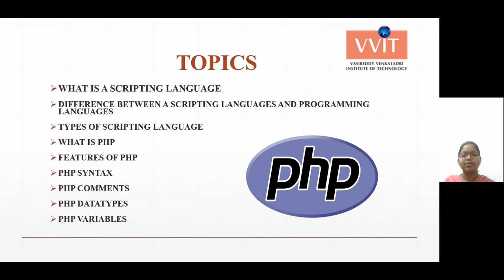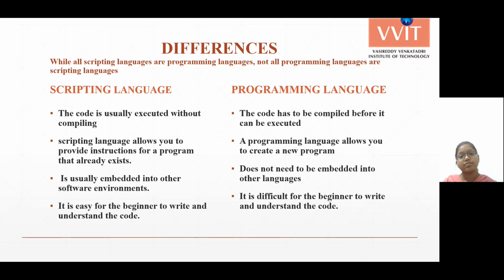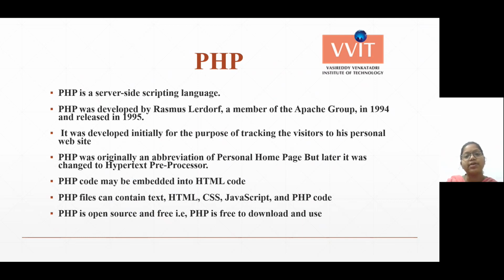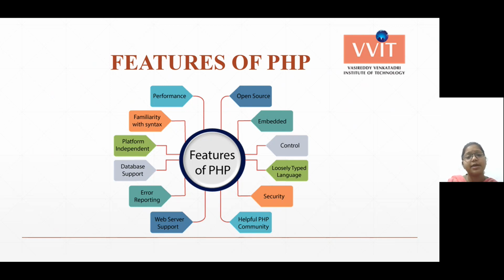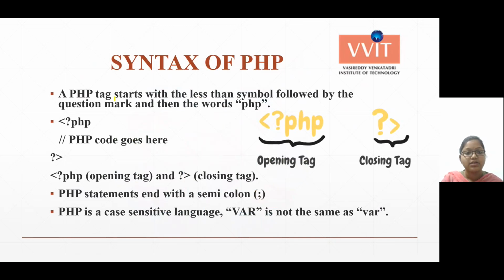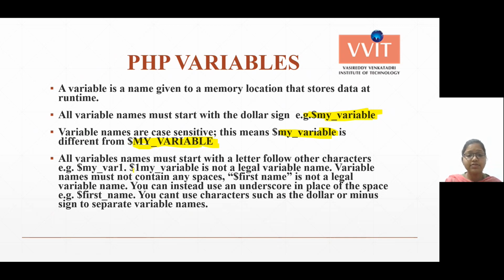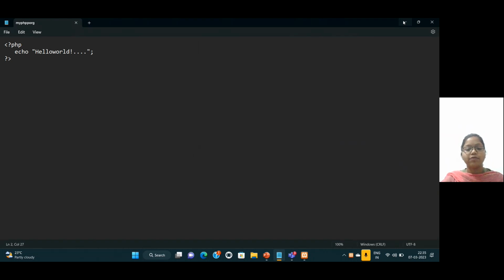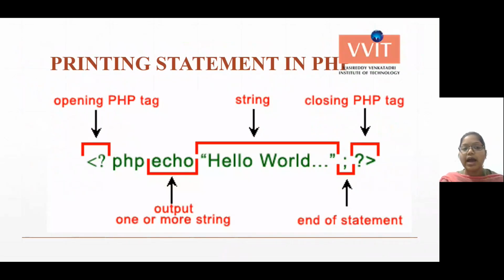Introduction to php by D.vasavi priya